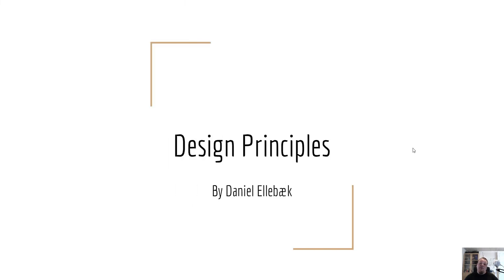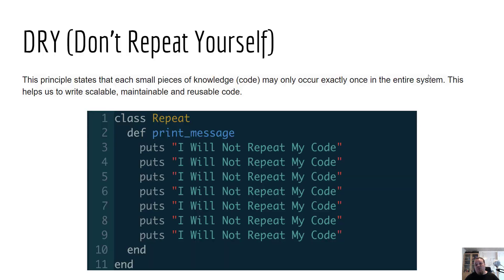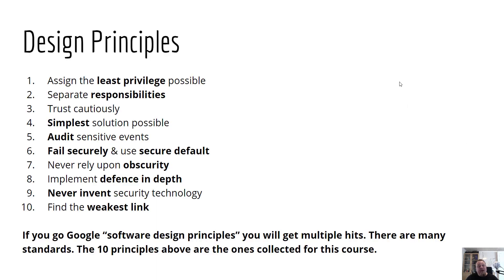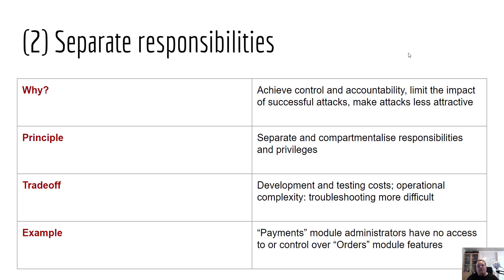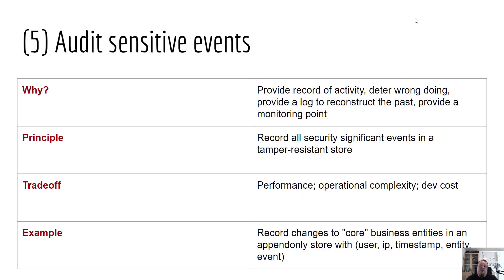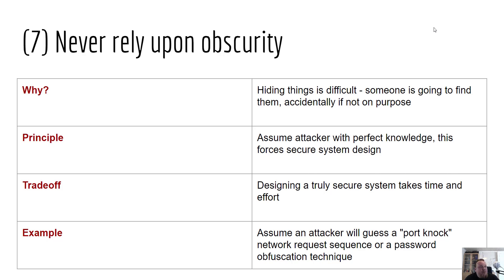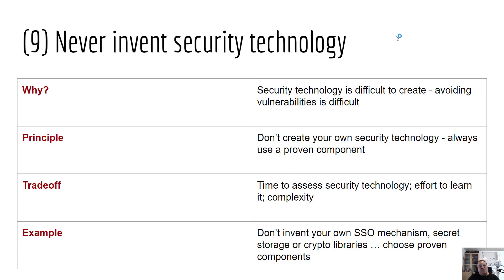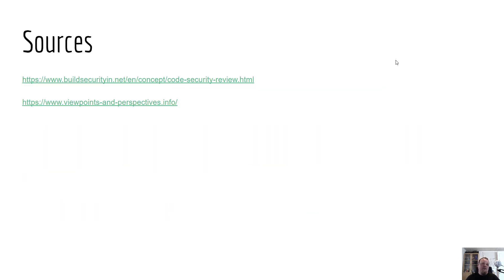Security Design Principles explained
I just created this video explaining some of the most important security design principles. When developing software it is important to choose good and solid security design principles to ensure the security of your system.